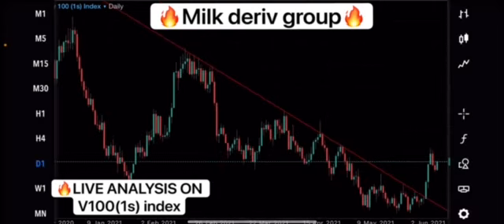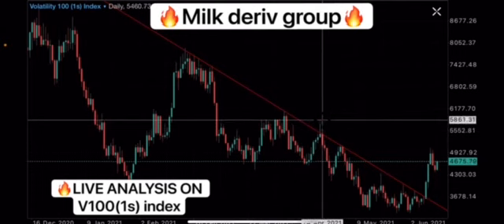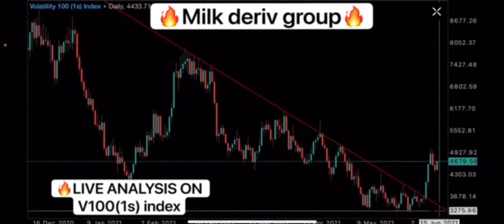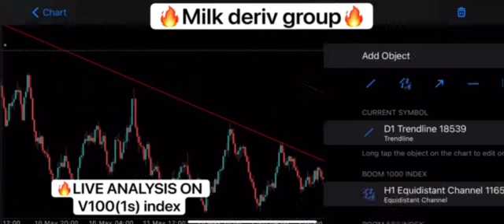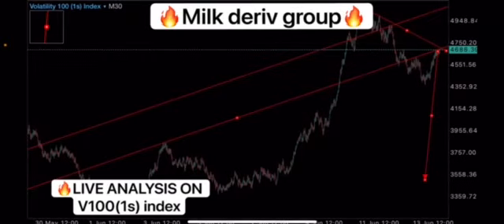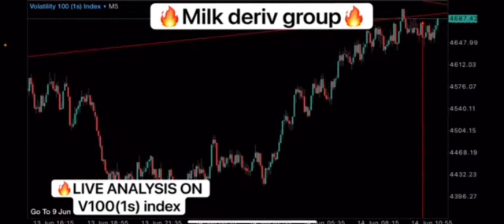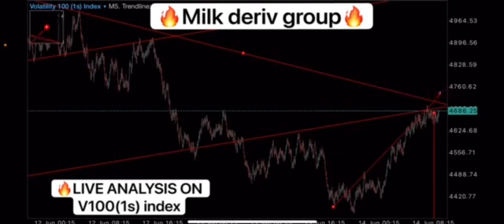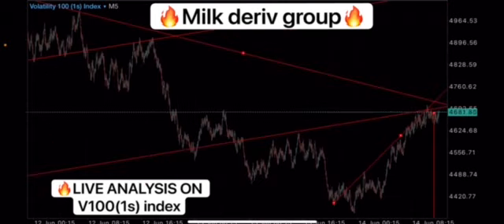✅LIVE ANALYSIS ON VOLATILITY 100(1s) index v100 1(s) using PRICE ACTION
We provide
✅Signals
✅Mentorship and
✅Account management